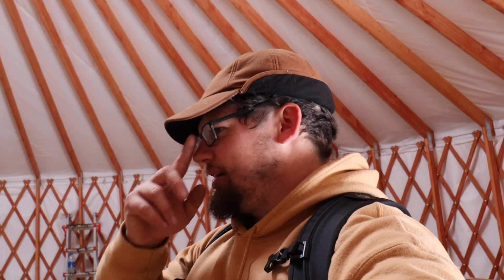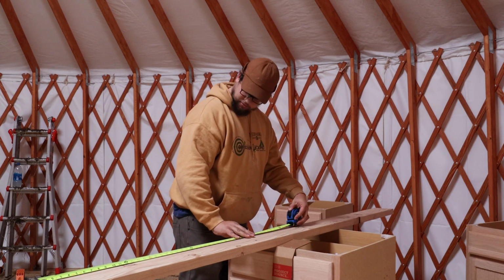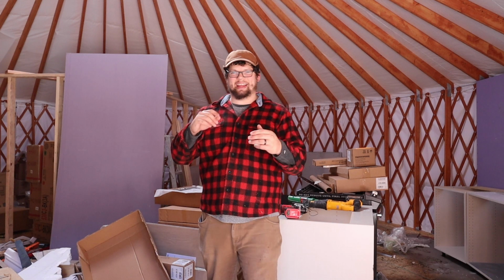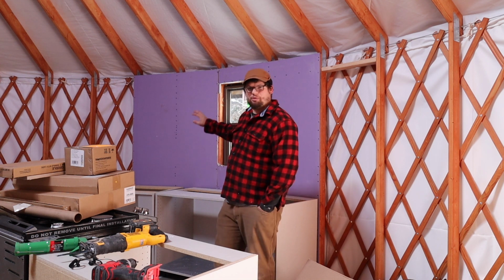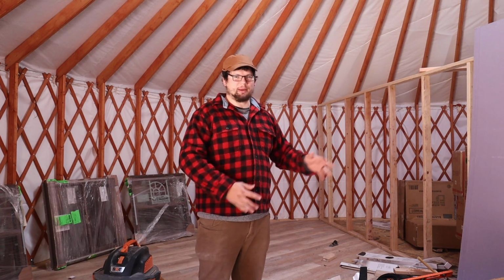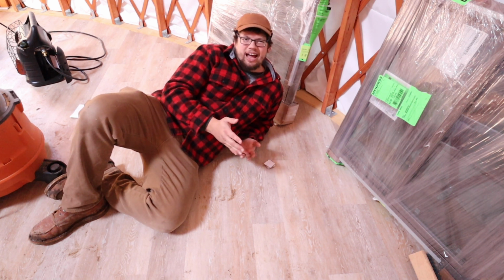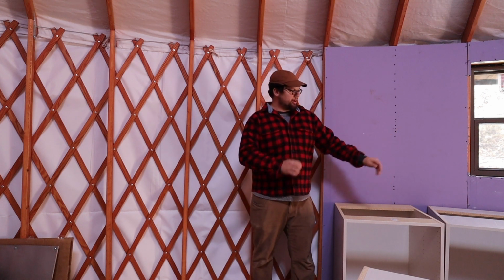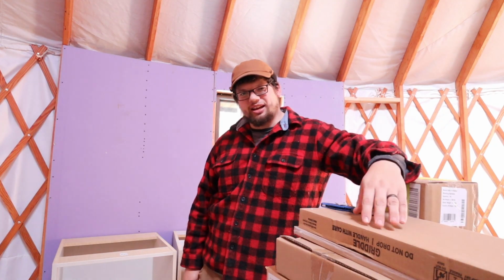Yurt Tour, Our Off-Grid Homesteading Journey Begins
Sam Larson shows you around his family's newly constructed 30 foot yurt from Colorado Yurt Company. He shows off the vinyl plank flooring, windows, and overall layout and plans for the yurt interior.